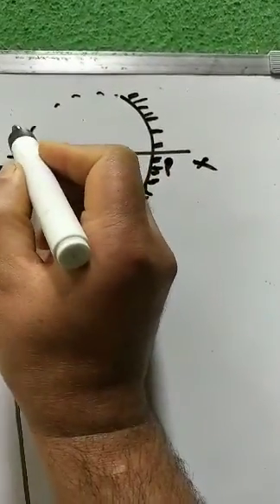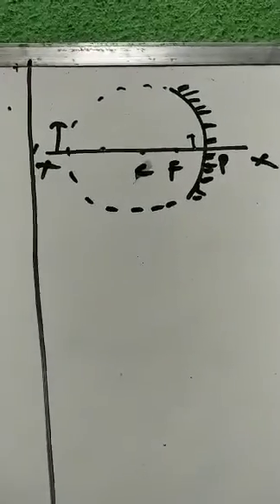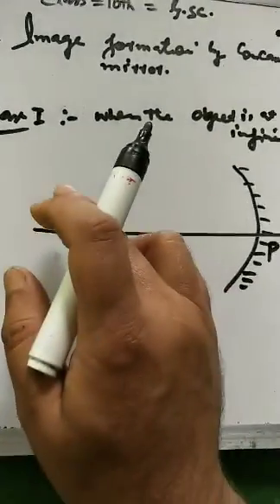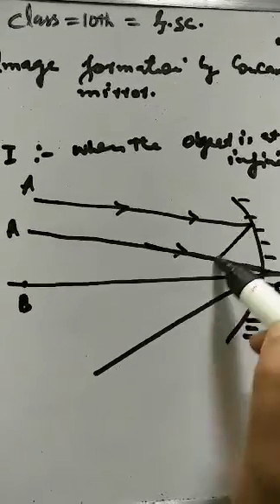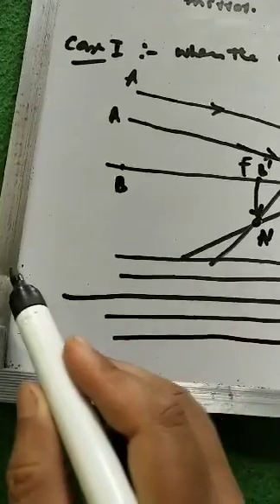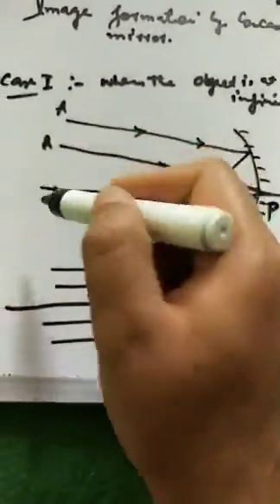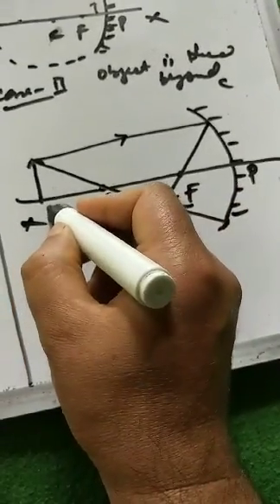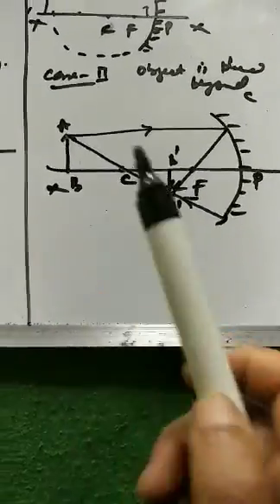July 15, 2021